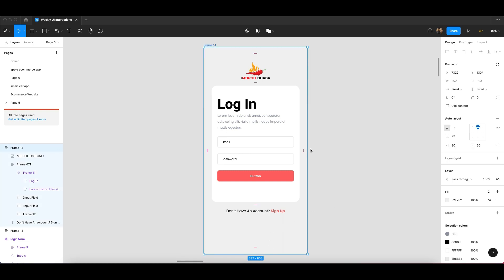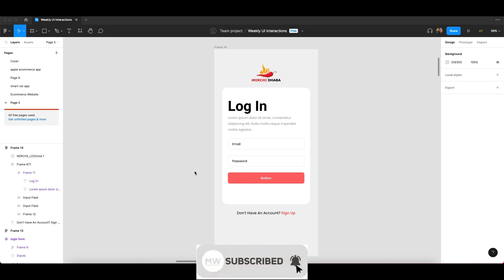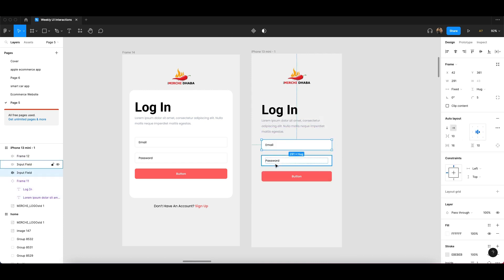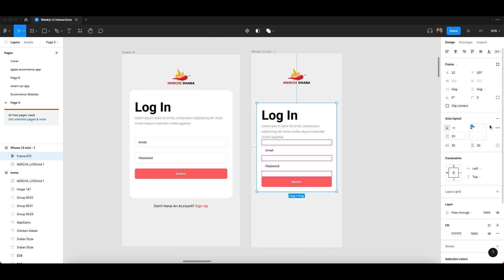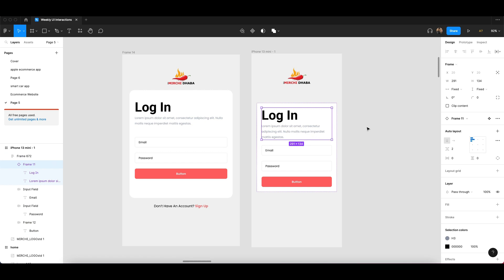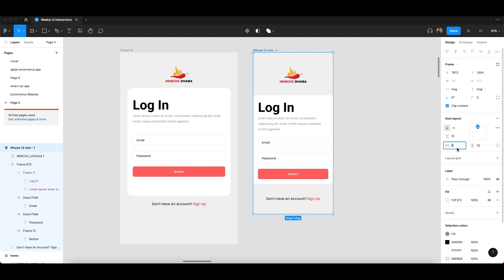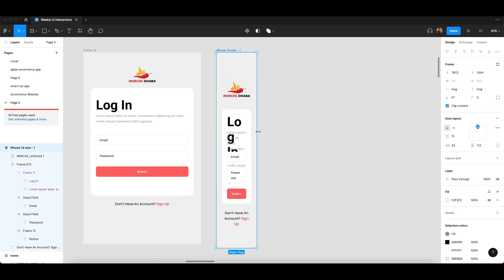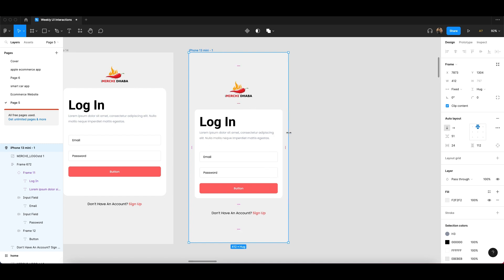Responsive layout in Figma | How to use auto layout in Figma | Responsive cards Figma | Tutorial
Responsive web design tutorial